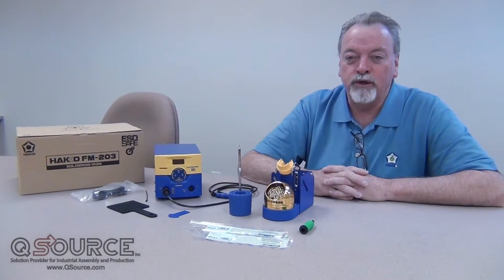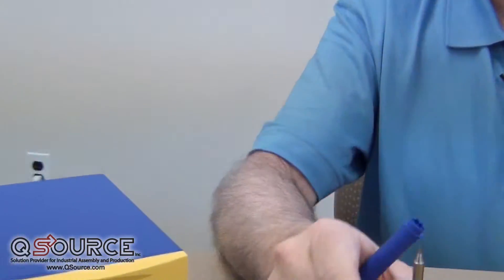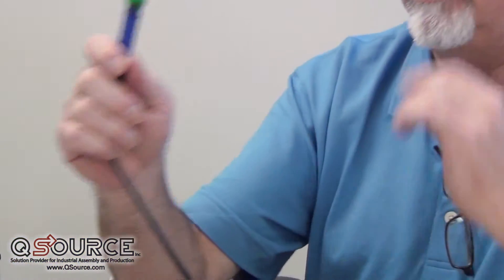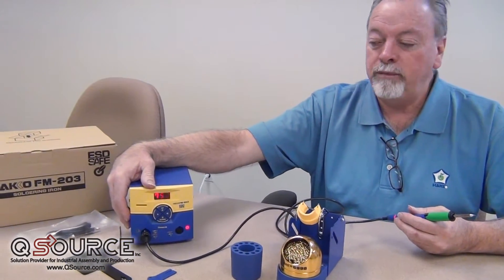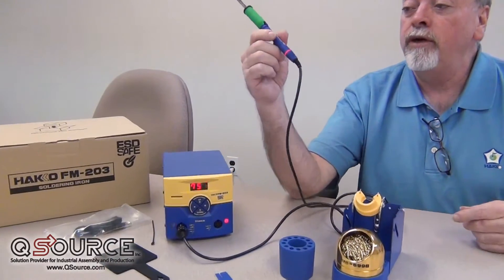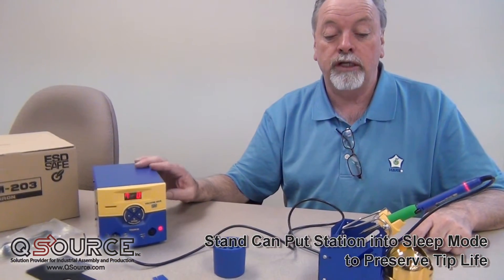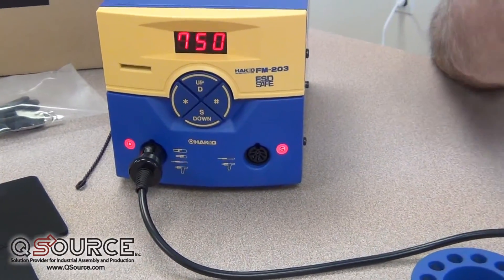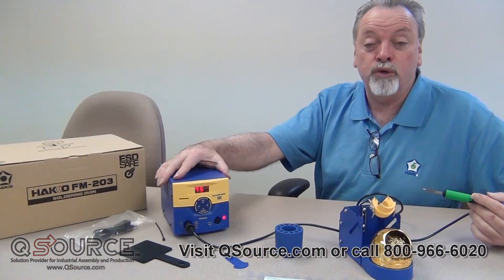Hakko FM-203 Dual-Port ESD-Safe Soldering System - Q Source, Inc.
The Hakko FM-203 (FM203-01) is a Dual-Port Soldering Station that offers two ports that can be used in a variety of combinations, including soldering irons, SMD hot tweezers, and desoldering tools.